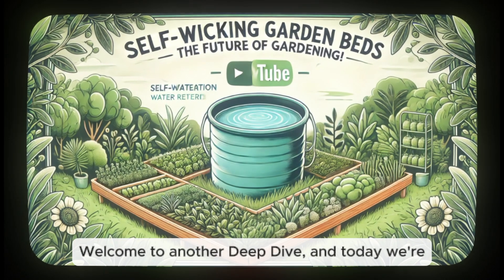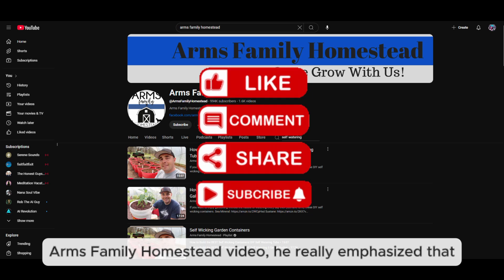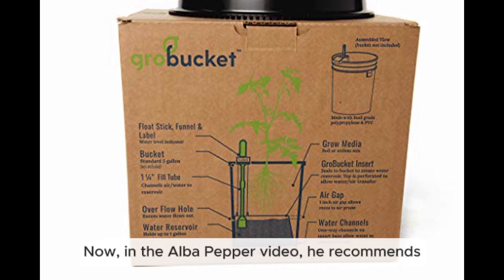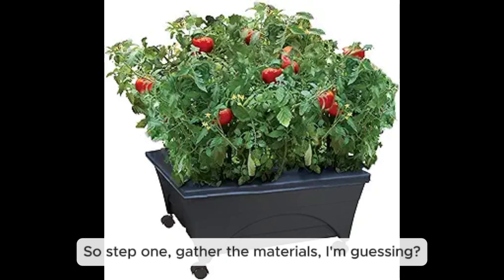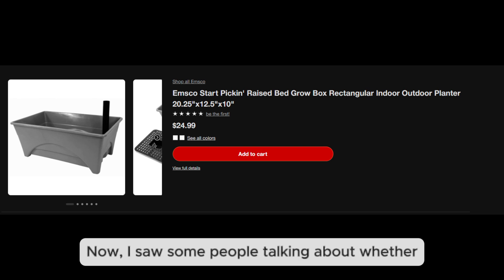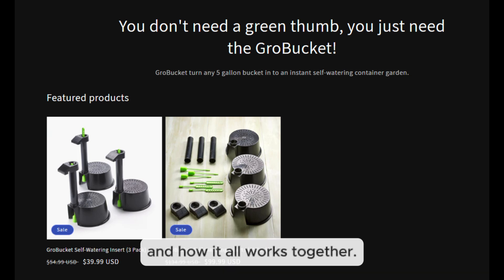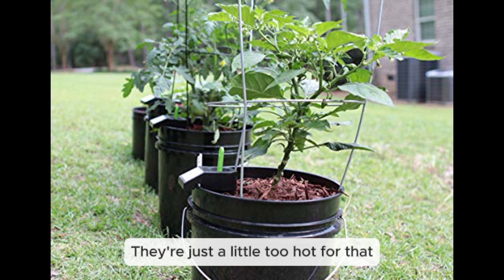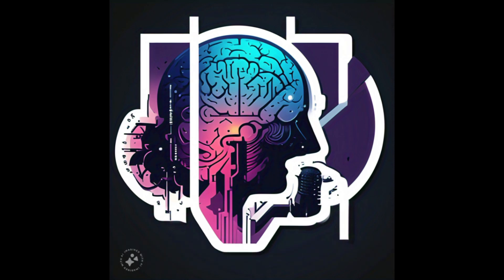Deep Dive: The Secret Science Behind Self-Watering Gardens!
🌱 Can Your Garden Water Itself? Let's Take a Deep Dive! 🌊

Imagine a garden that waters itself, saves time, and maximizes plant health. Sounds too good to be true? In this Deep Dive, we explore the fascinating science of self-wicking garden beds and SIP (Sub-Irrigated Planters)—a game-changing technique for gardeners of all skill levels!

🔍 What You'll Learn:
✅ The capillary action that makes self-watering gardens possible
✅ DIY step-by-step guide to building your own wicking bed
✅ Expert insights from top gardeners & real-world success stories

Have you tried a self-watering garden? Share your experience below! 💡

What gardening topics should we Deep Dive into next? Comment your ideas! 📝

📢 Don't Forget!